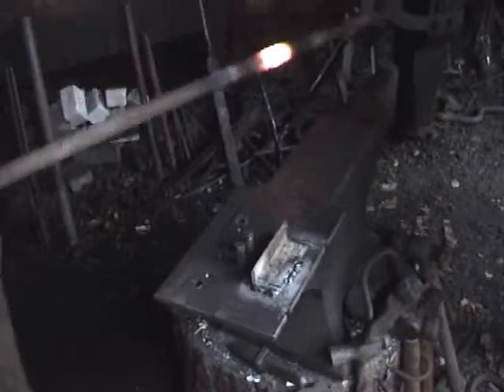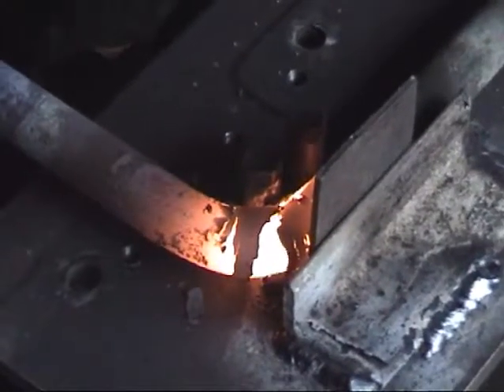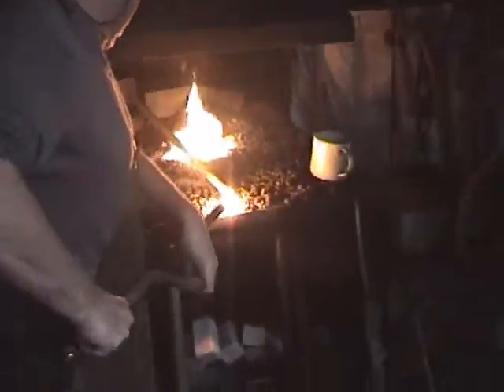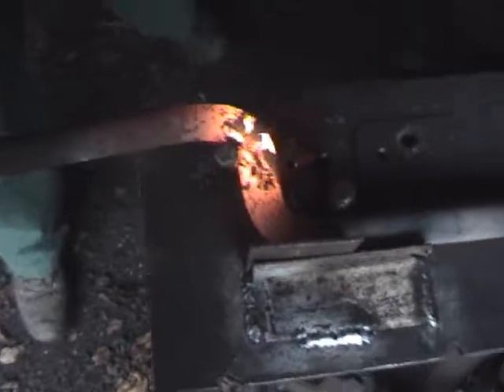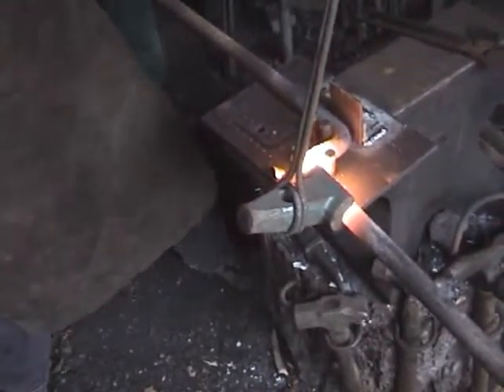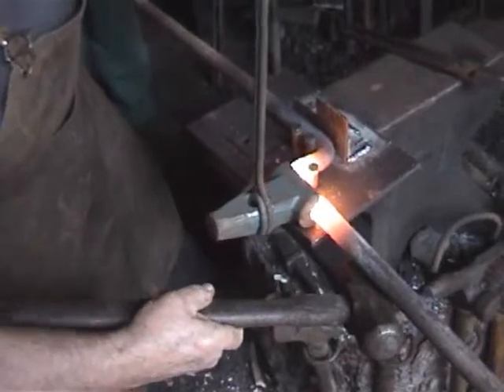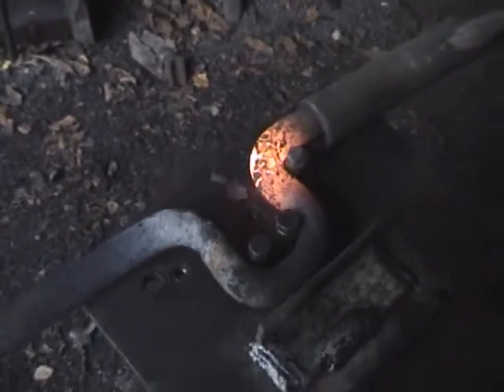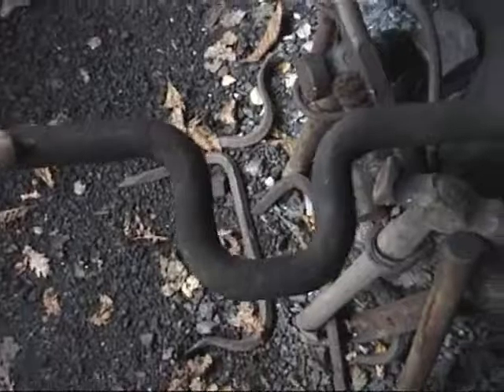Hand Forging Crankshaft for Ardwick non compression engine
At the Anson Engine Museum we have a 'Ardwick' gas engine (1880's) without a crankshaft!!
 This is how Rod are resident 'forgemaster' hand forges a replacement crankshaft. The original shaft had round webs hence the reason for the care taken to preserve the round section for the webs!!